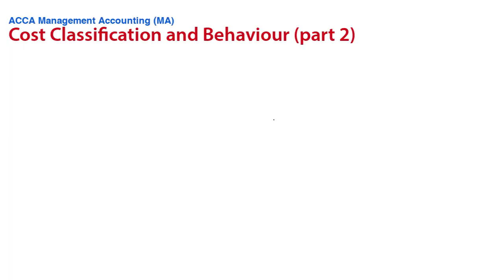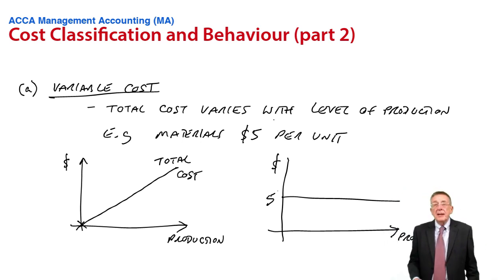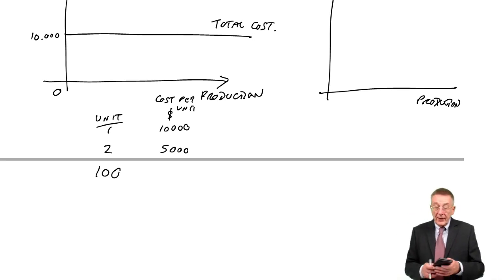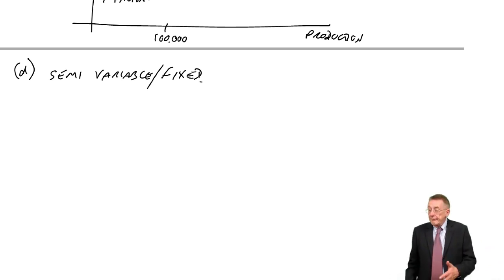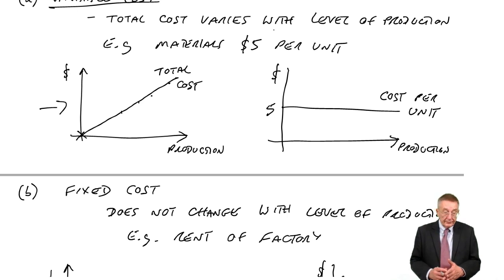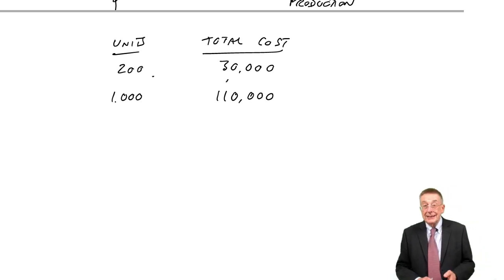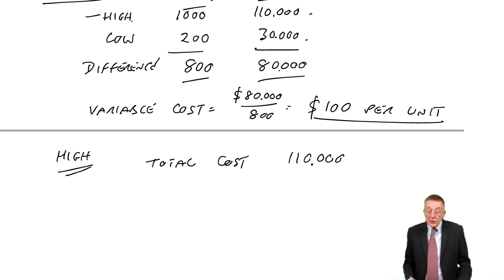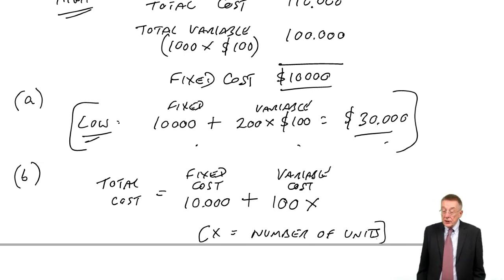Cost Classification and Behaviour part 2 - ACCA Management Accounting (MA)